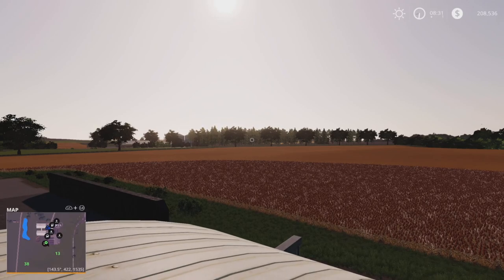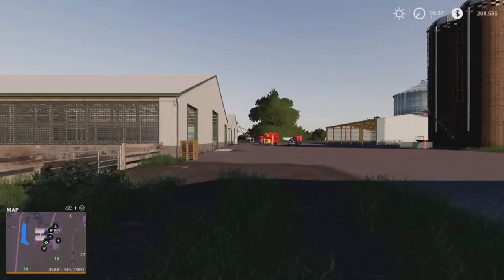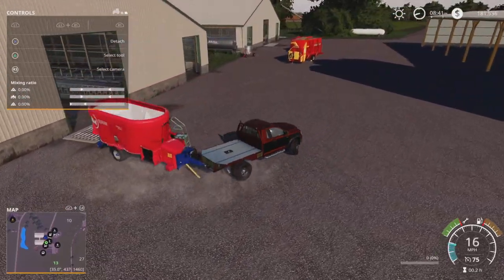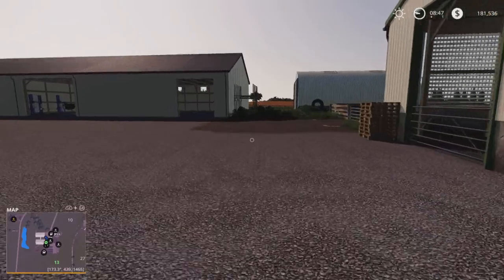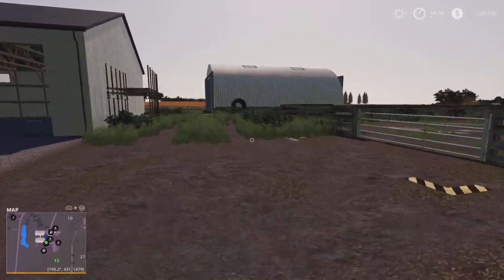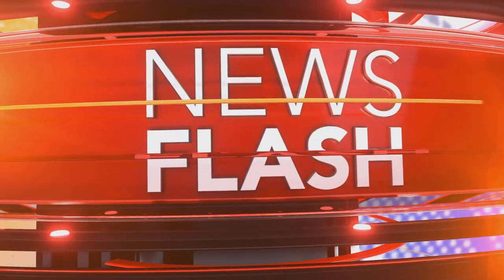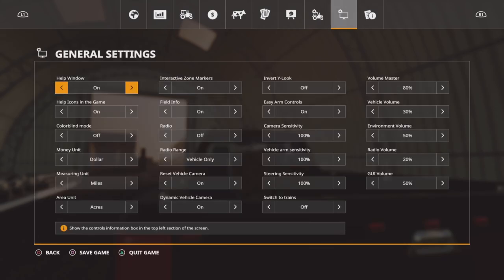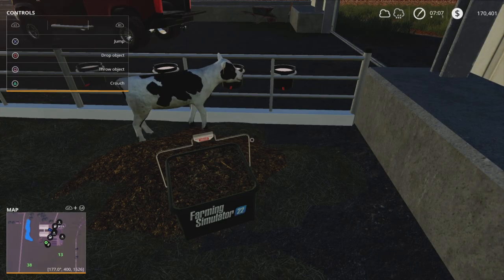American Life Farming - Dairy Farm and calves tutorial - Farming Simulator 19 - FS19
I have been trying to figure out where the feed, water, and straw triggers are at the Dairy Farm so I took some time to get a video together to show everyone. Also shows the calf triggers. Manure and slurry points also included.